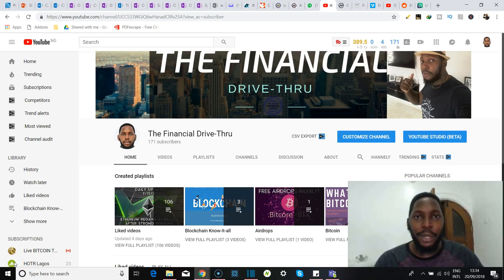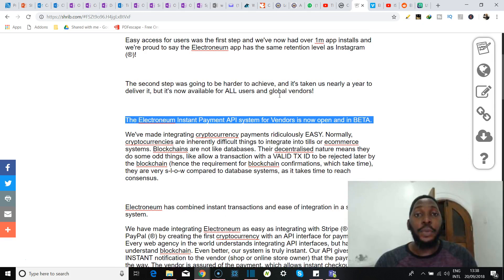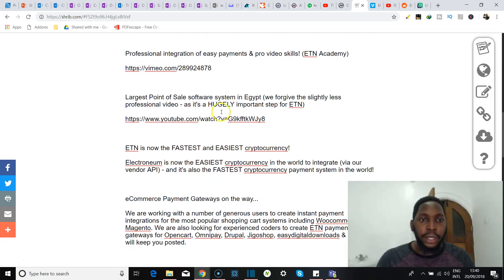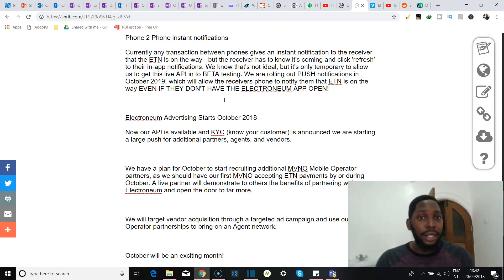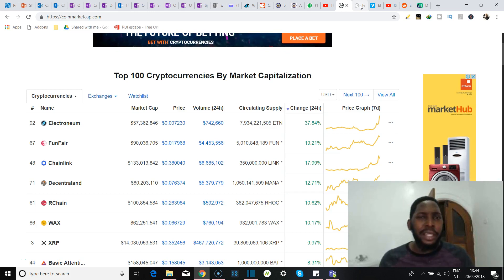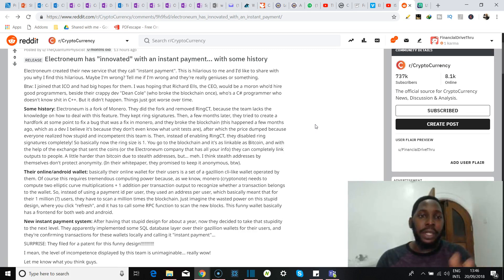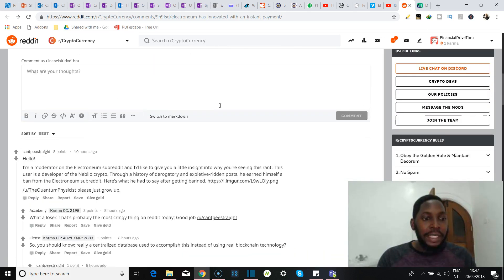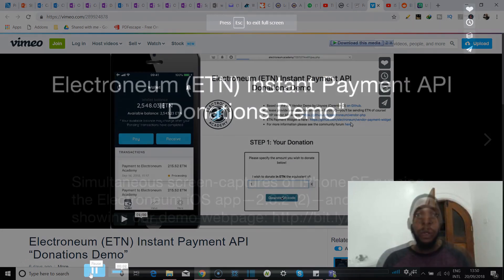Electroneum Price surges - Here's Why ( etn coin)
Today we saw the price of the  Electroneum (etn coin) show a 37% rise and we take a look at just why that happened (hint: beta :));
The Electroneum Instant Payment API system for Vendors is now open and in BETA. (electroneum news)

HitBTC
» Registration:

⛏CLOUDMINING SERVICES
Genesis Mining

💵BTC
13mCFD1sr5ivXW4sr1vX3VFbycGJEJN1Dq

ETH: 0x365AE3d6B87087cF04554682Bd45E2C38E4860A5

LTC: LhZCerXPQuphApk3PZAvmCcGFRr969Ve3h

BCH: qqlrxn3e46985lx5vy58yd8nts00j7lr8g9uea4l3l

Decred: Dsif3a9vSajxFTZXKGfRpx4LJ68aDuqZe5C

   bitcoin // electroneum price prediction 2018 // beta //electroneum price prediction 2018 //app/ how to buy// wallet // login // news // mining // miner // price // prediction // prediction 2018 // prediction 2020 // today // chart // etn coin // expected // max // live // crash // prediction 2022 // prediction reddit // cryptopia // electroneum login // electroneum wallet //electroneum news // electroneum app //